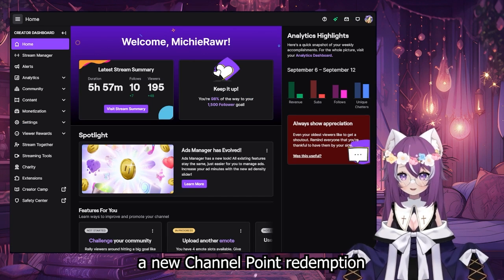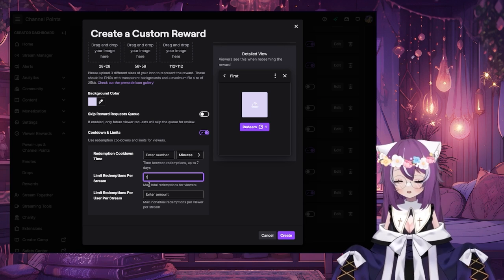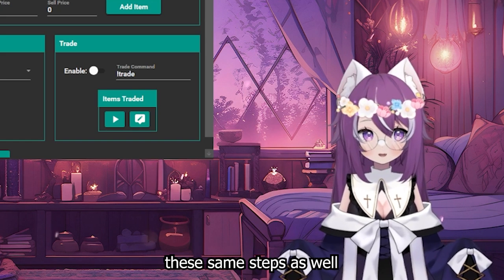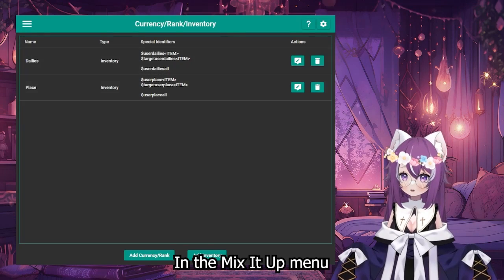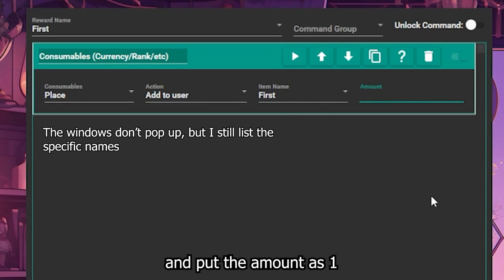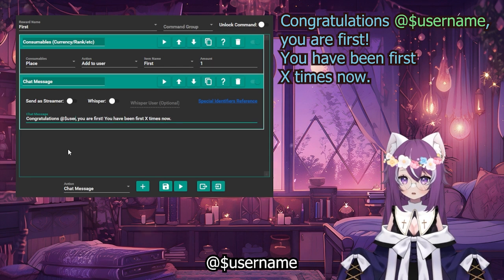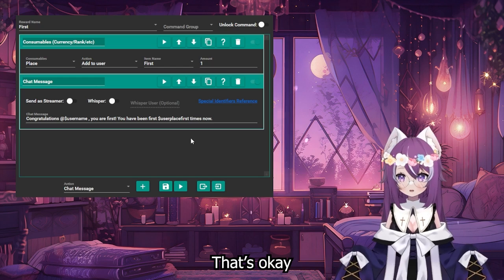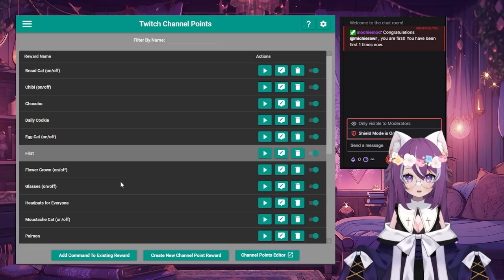Making a First Channel Point Redeem | Twitch & Mix It Up Tutorial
Catch me live on Twitch M T Th F Sat starting 9am CT!

▶ Timestamps
0:00 - Intro
0:37 - Create the Channel Point
1:33 - Create the Inventory Item
2:34 - Connecting the two steps
5:36 - Testing
6:08 - Outro